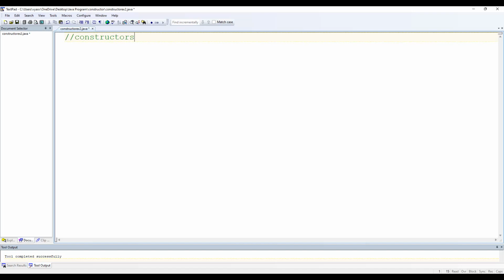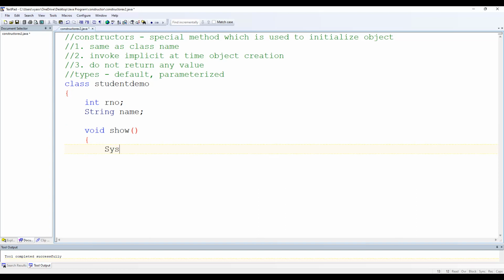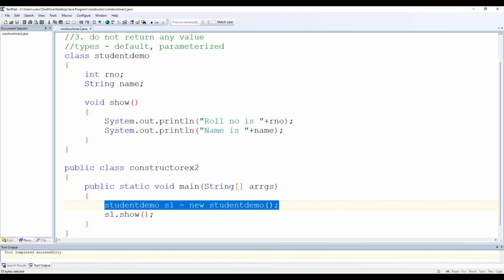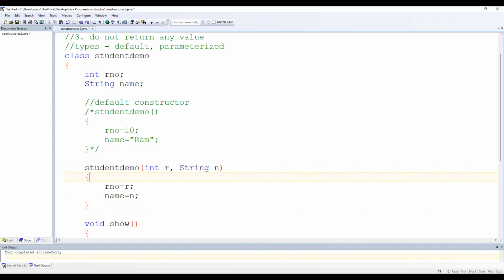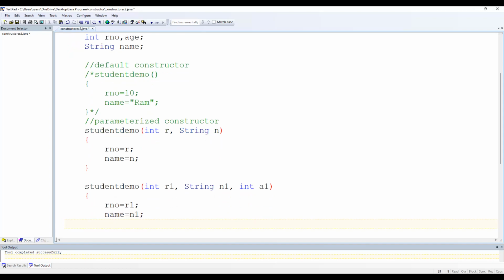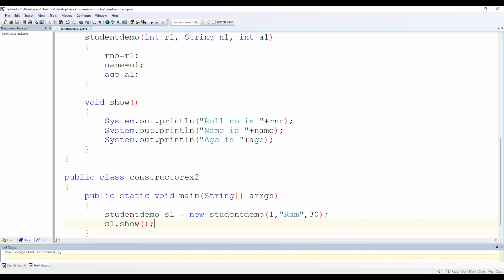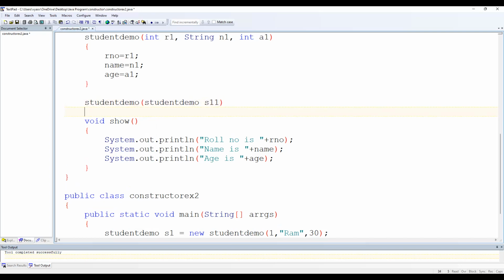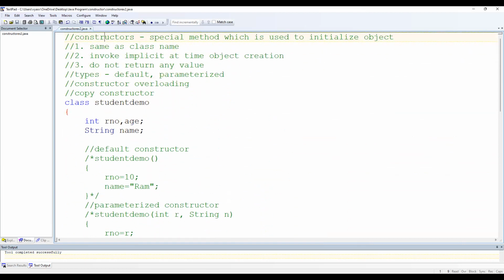Constructor | Types of Constructors | Constructor Overloading | Java Tutorial for Beginners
In this video, I have explained constructor and types of constructor with practical demo.